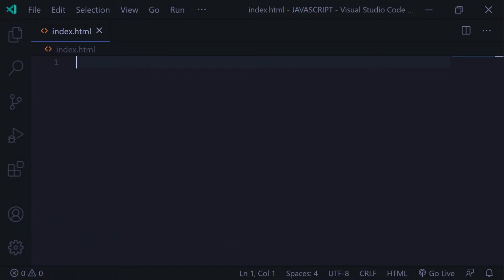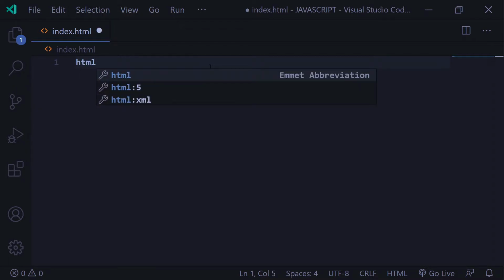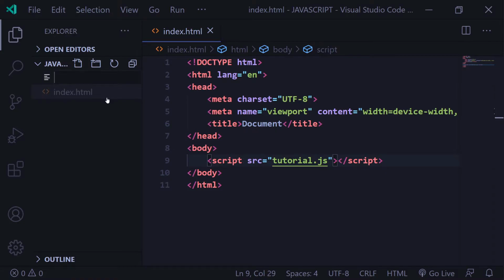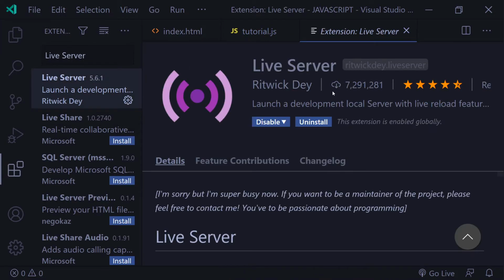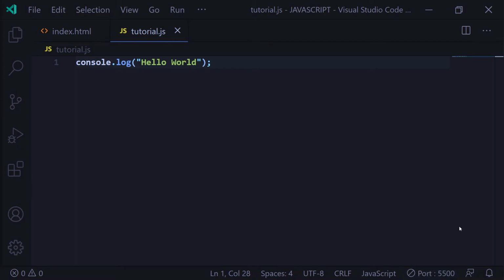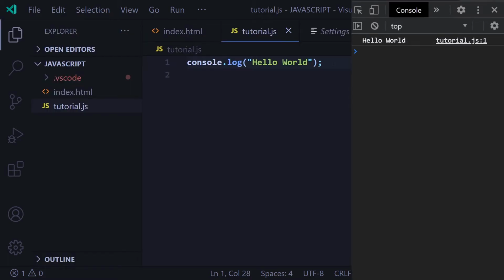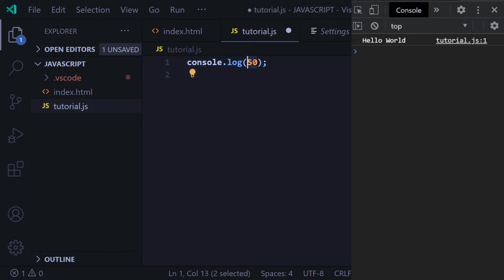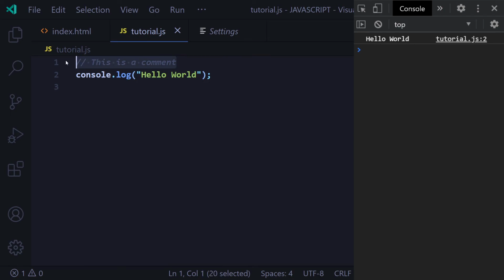Javascript Tutorial for Beginners - Getting Started [Ep. 1] (2020)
In this video, we go over setting up our files and setting up a live server to test our Javascript code.

🕐 Timestamps:
00:00 Introduction
00:18 Starting files and folder
00:55 Inserting our script tag
01:18 Creating our JS file
01:38 Installing "Live Server"
02:17 Activating Live Server
02:56 console.log explained
03:47 Comments